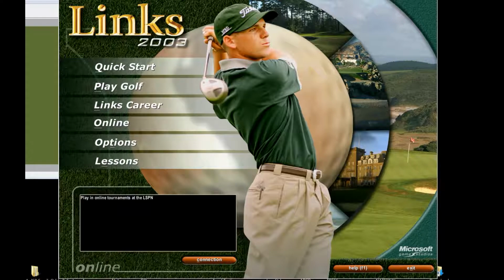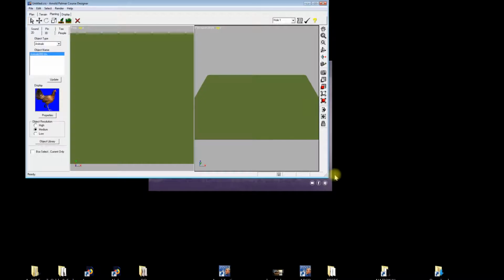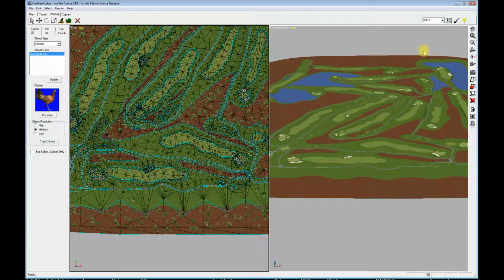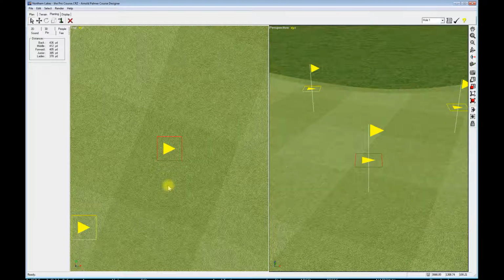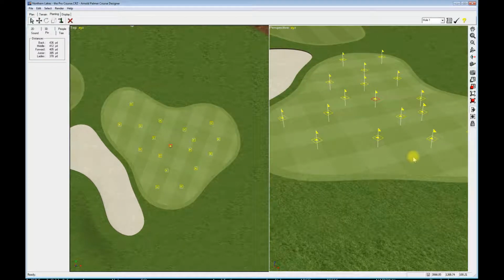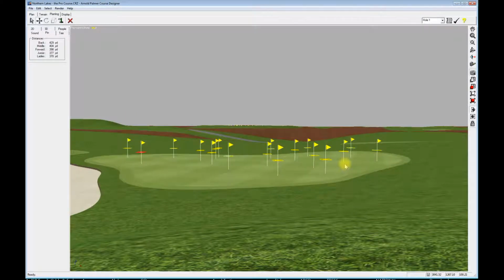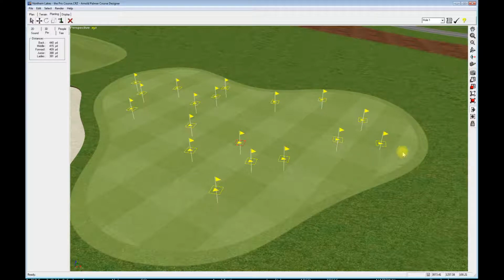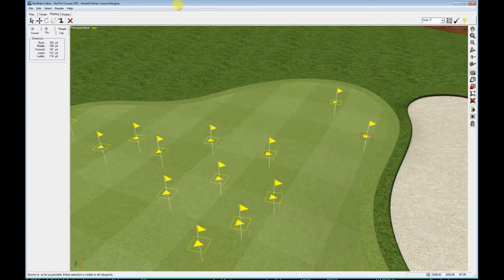Resetting Pins in the APCD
A Video Demonstration on how to re-locate the pins on a Links2003 Course.